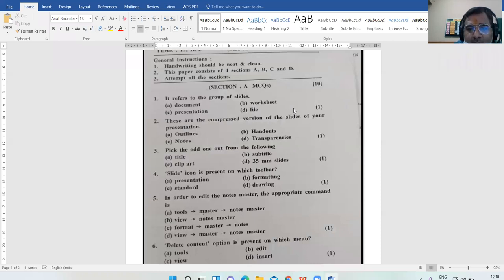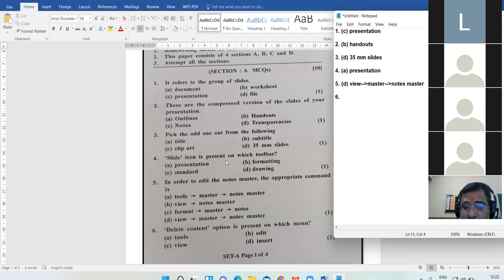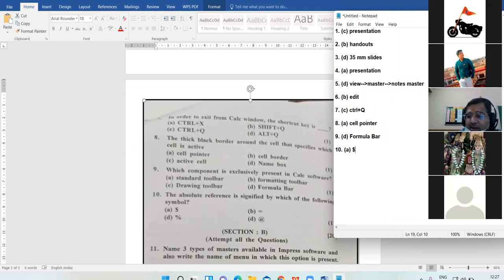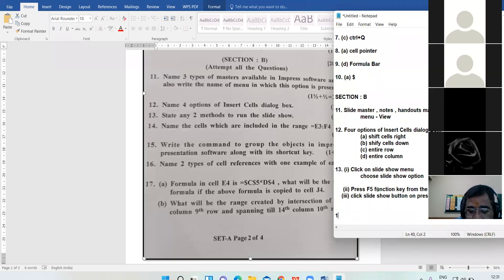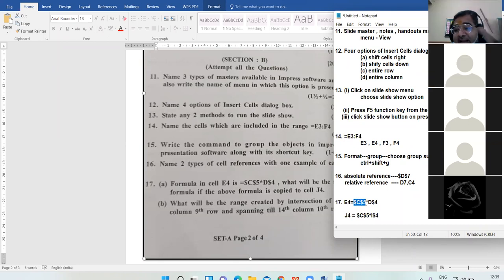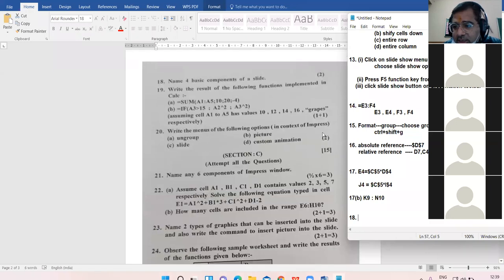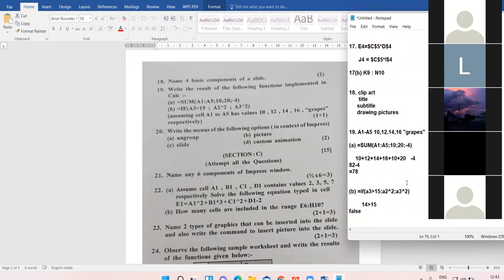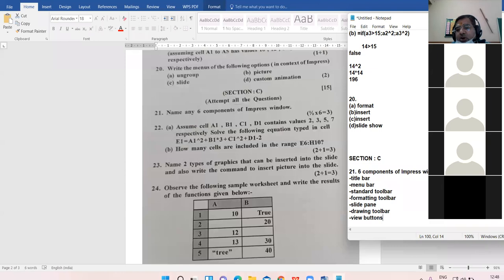03-FEB-22 IX C COMPUTER LECTURE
Revision of PT3 paper covering Calc + Impress